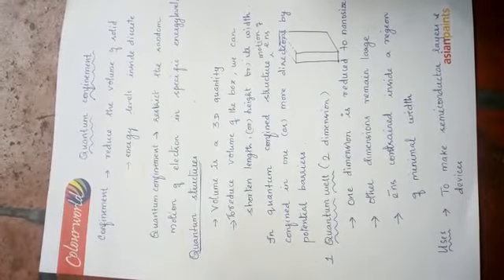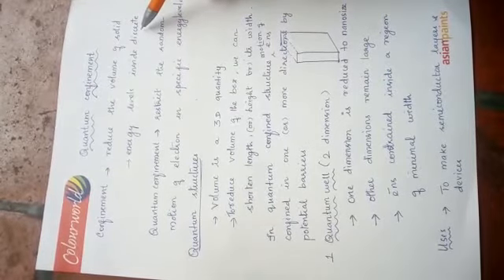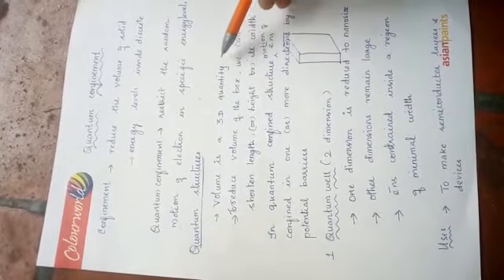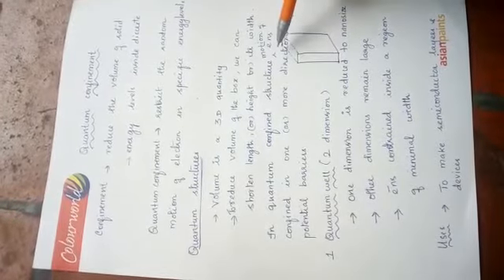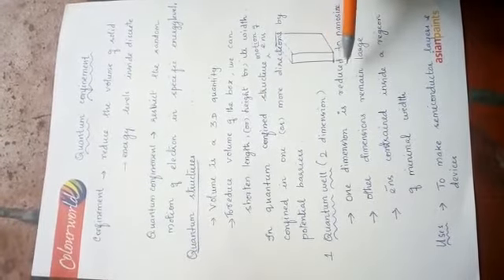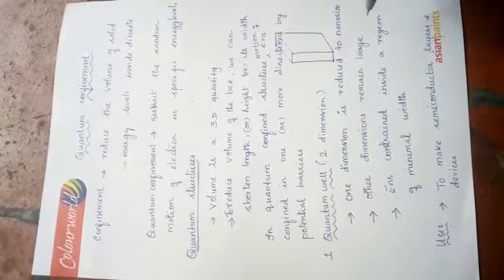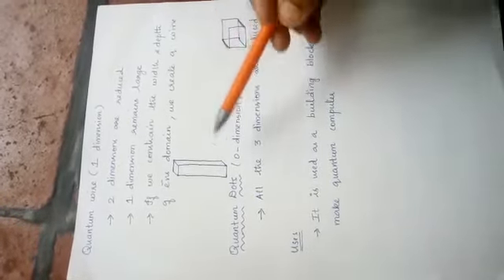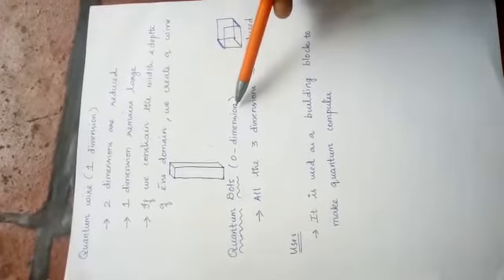UNIT V_Quantum confinement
This video is about Quantum confinement.